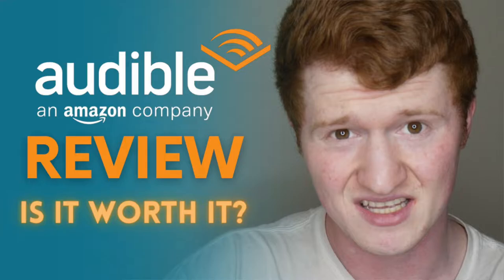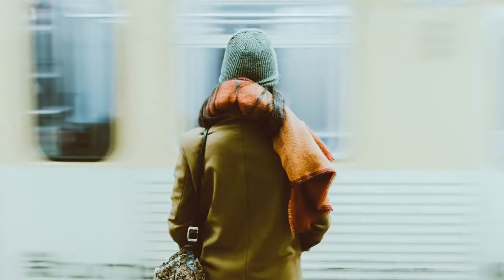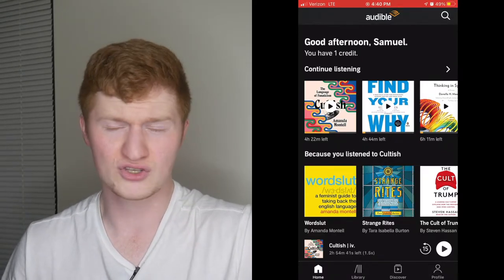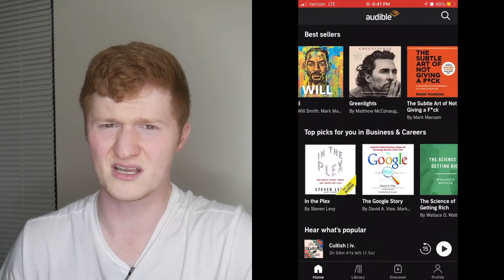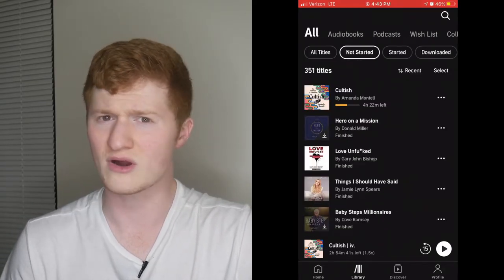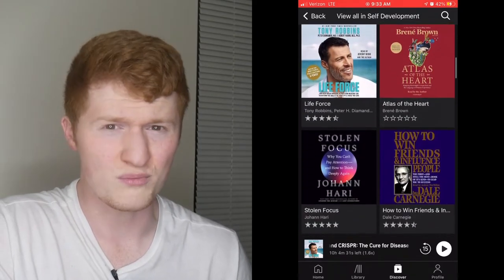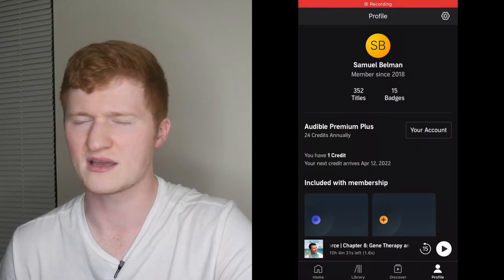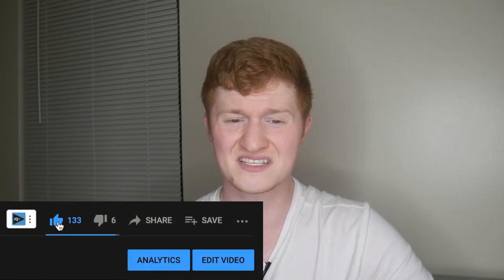How Audible Works | Amazon Audiobook App Tutorial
Videos mentioned in this video:
6 Tips For Using Amazon Audible 2022 | Audiobook App Tricks -

Alright guys, so you just got Audible. How does it work? How do you listen to an audiobook? Where do you buy them, and how?

I've been a listener for 4-5yrs now, and anything that's changed my life more than Audible entered my life after Audible did. So in this video, I'm going to do a tutorial and review of what you can expect from the Amazon audiobook app in 2022.

40 OF MY FAVORITE BOOKS 📚 (And WHY I Think You Should Read Them!): 🤓